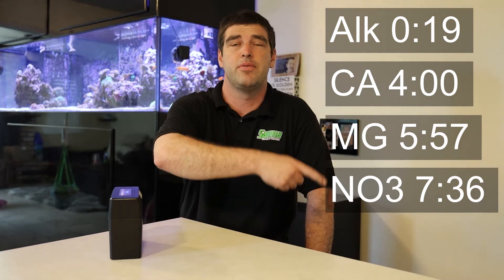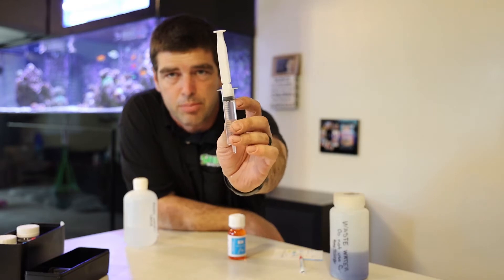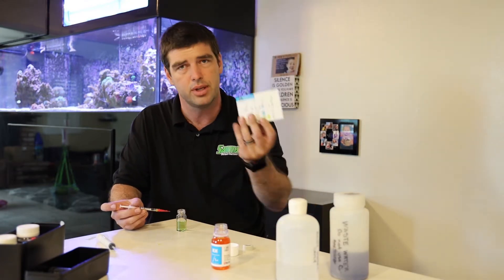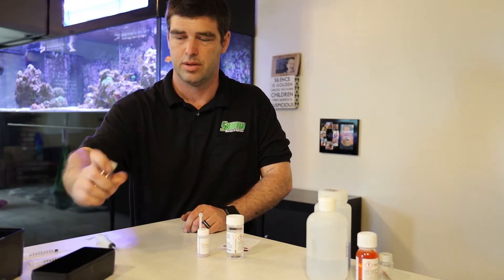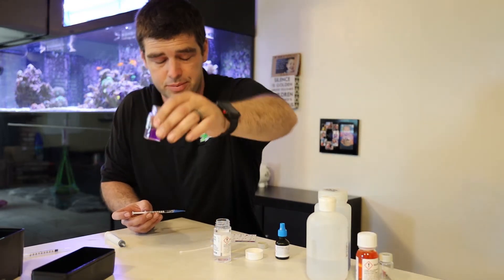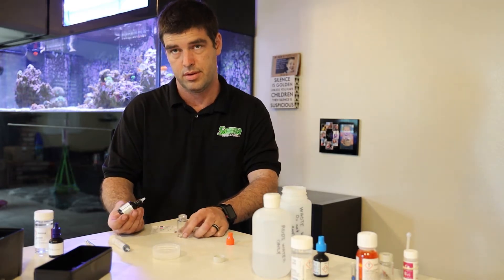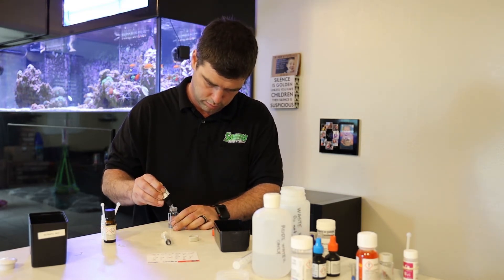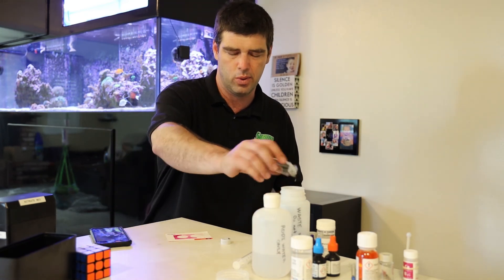Red Sea Test kit demonstration. My how to version.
Episode synopsis:  This is a how to for the red sea test kits.

alkalinity= 0:19
calcium= 4:00
magnesium= 5:57
nitrate= 7:36

Southern California Marine Aquarium Society SCMAS: To join click this

About me:
   My name is Adam I am a hobbyist here is southern California.  I start it fish tanks at 7 years old and had my first reef tank in 2005 (no very successful) and first successful reef tank in 2010.  The Sabina part of the name comes from the name of my family business.  I am a member of SCMAS which is the same group that puts on the reef-a-polooza shows across the united states.
The opinions shared here are exactly that "opinions".  I am not an biologist, ichthyologist, or curator of a public aquarium.  I do my best to be factual but I have been wrong before and will be wrong again. will be wrong again.